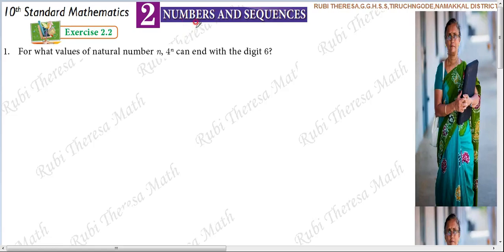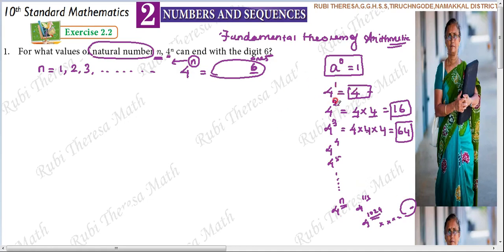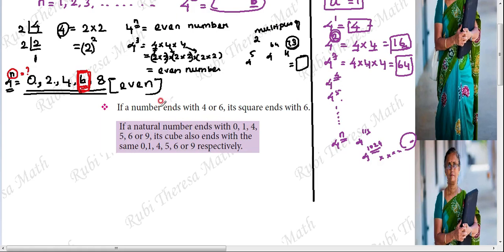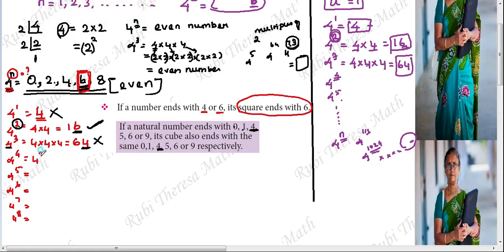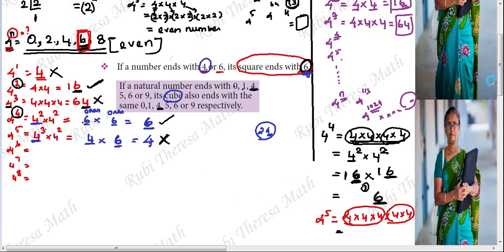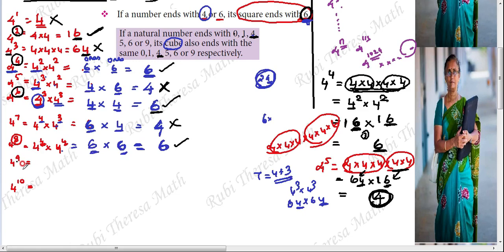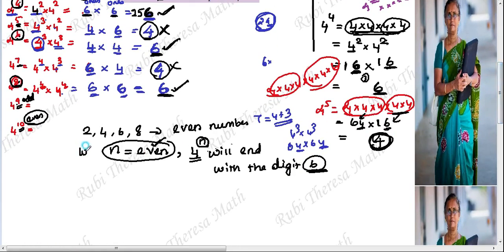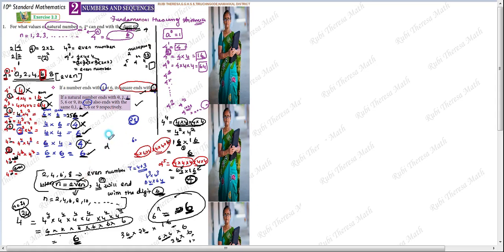10th Maths _ 2021- 2022 _ Samacheer kalvi _ Numbers&Sequences _ Exercise 2.2 _ Sum 1